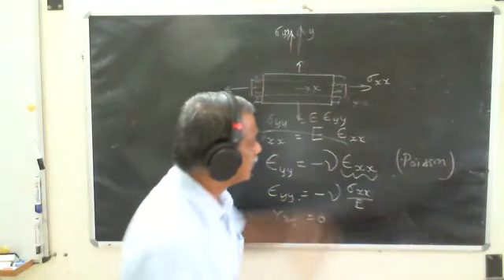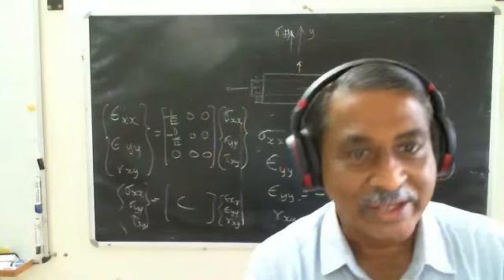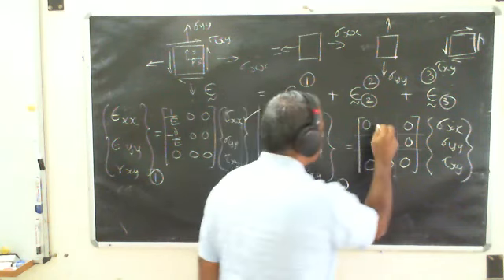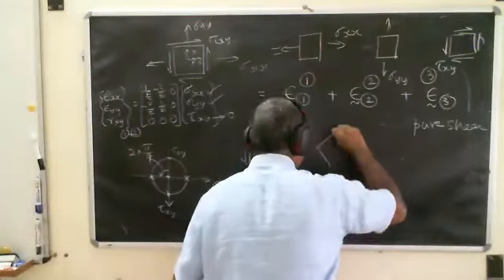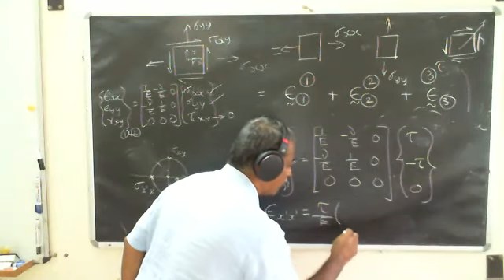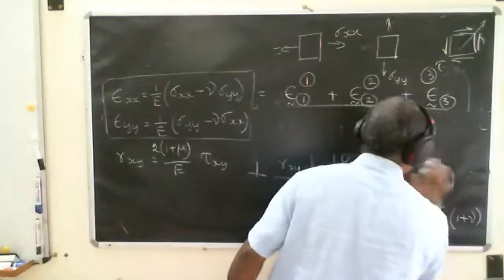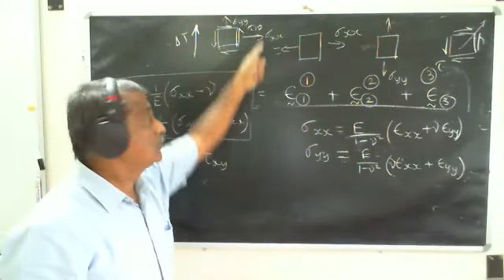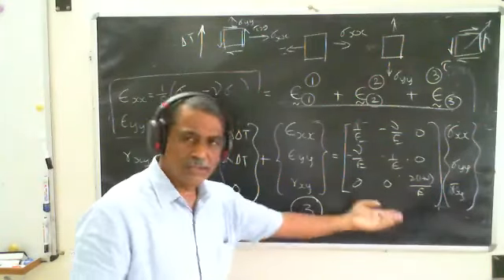stress strain rel 1 3D linear elasticity